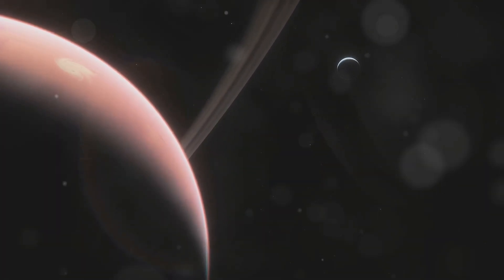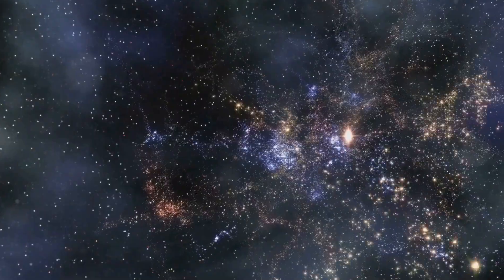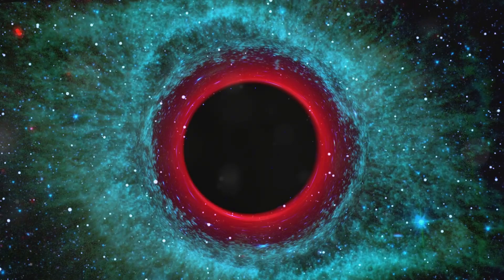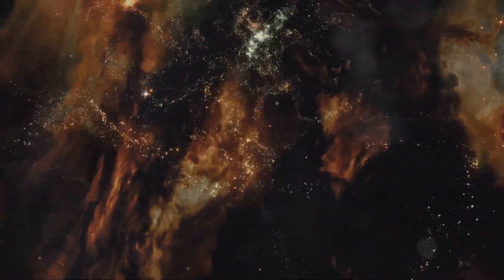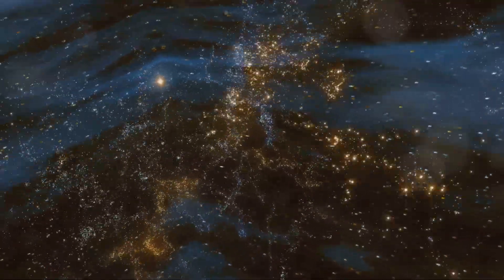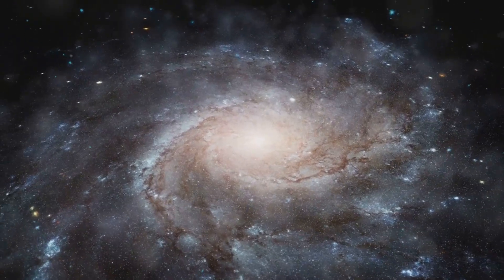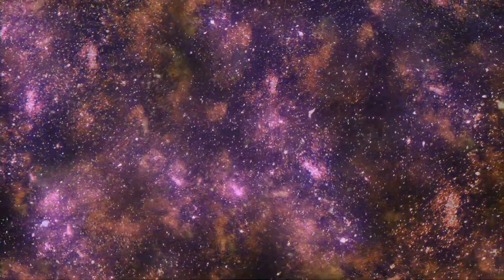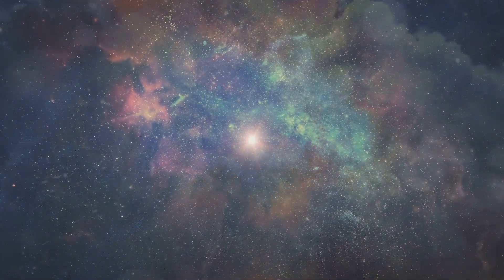What's Beyond the Edge of the Universe? | ENGLISH | Superstar STEM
Want to make videos like this? Turn Text into Stunning Videos in Seconds! Get FREE AI and unlock your creative potential. You can create even better videos than mine! No editor is rquired.
If you're ready to take your space knowledge to the next level, check out the telescope and Binocular

Have you ever gazed at the night sky and wondered what lies at the edge of the universe? The mysteries of the cosmos have intrigued humans for centuries. Exploring the edge of the universe and beyond reveals a world of fascinating concepts and theories that push the boundaries of our understanding. In this journey, we will delve into what scientists know about the universe's boundaries, the possibilities of what lies beyond, and the profound implications for our place in the cosmos.
0:00 The Expanding Universe
1:24 Hubble's Law
3:42 Quntum Fluctuations
4:36 Cosmic Light Horizon
5:18 Dark Energy/Matter
5:56 Multi Universe/Dimensions
7:35 Cosmic Microwave Background
8:06 Quantum Entanglement
9:07 Inter Stellar Travel
10:34 Space Telescopes
13:31 Dark Flow
18:07 Conclusion
what happens at the edge of the universe
beyond the observable universe
what is outside the edge of the universe
what is beyond edge of the universe
a journey beyond the boundaries of the universe
what is beyond the universe
what is at the center of the universe
what is at the edge of the observable universe
what is at the edge of the universe
what is at the edge of the expanding universe
what is at the end of space

SSS0046